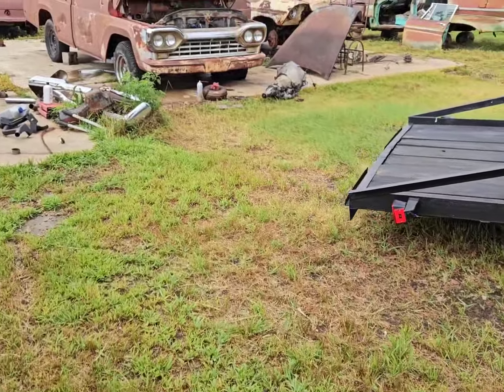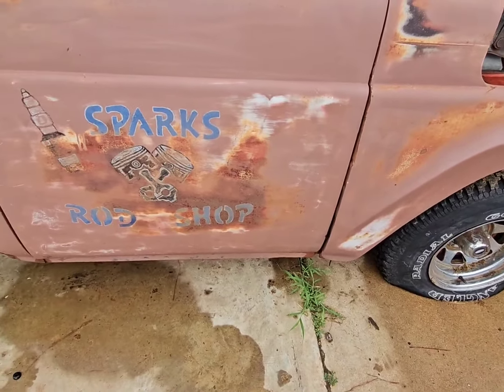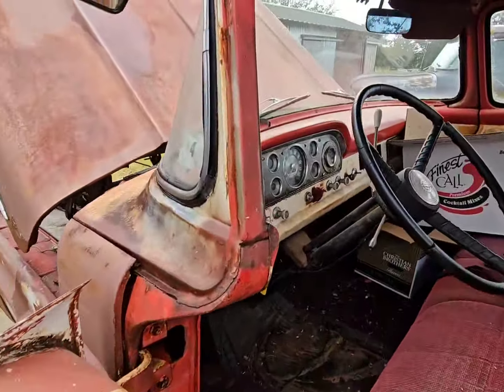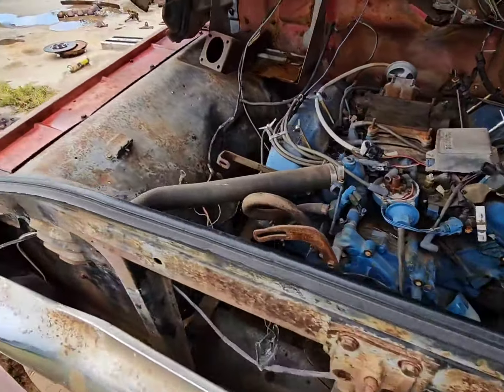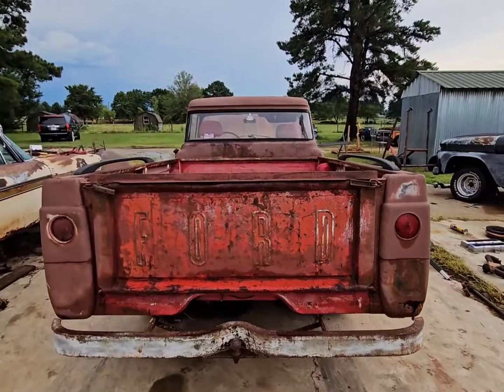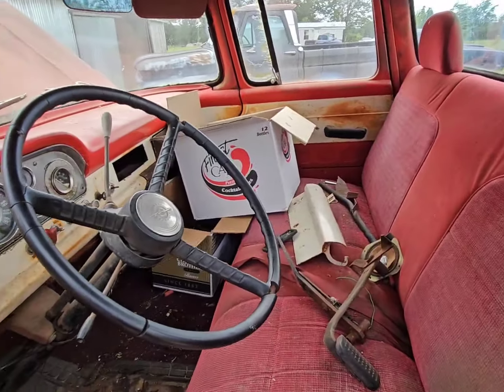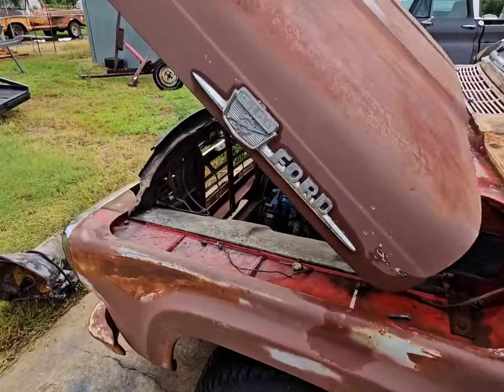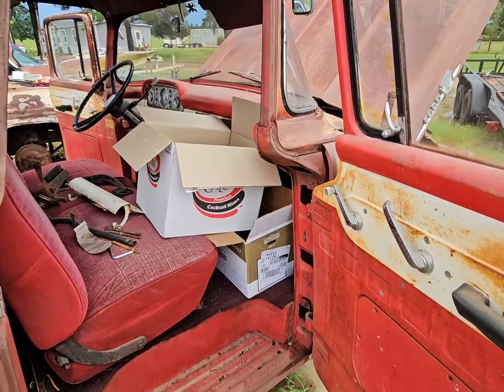59 f100 introduction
taking a look at the 59 f100 I traded for and a little insight on why I wanted it